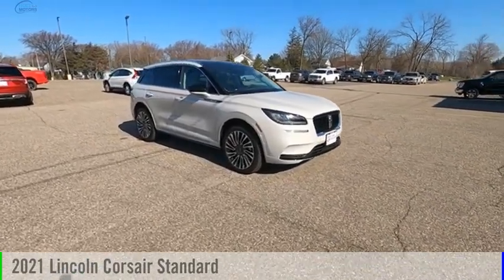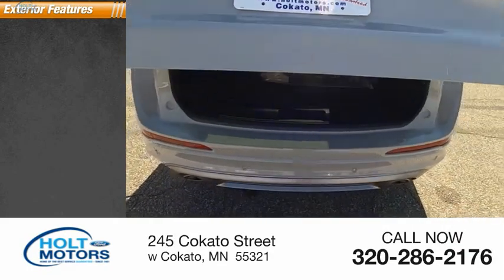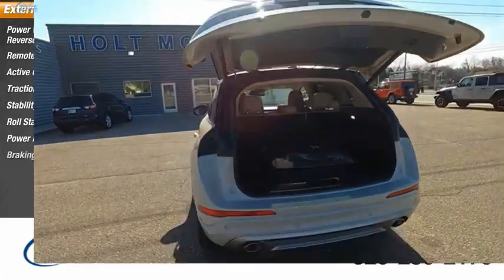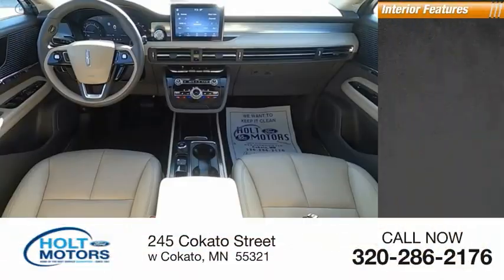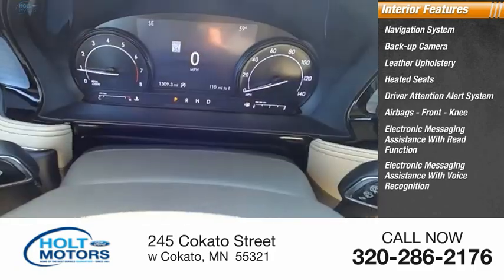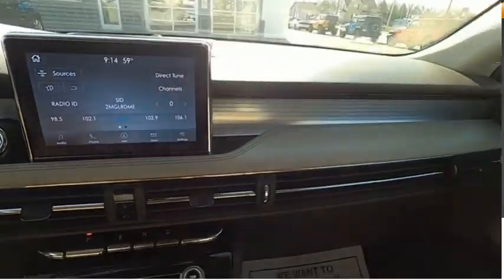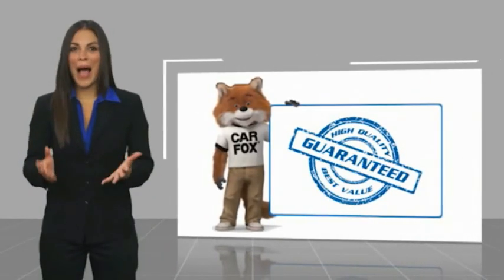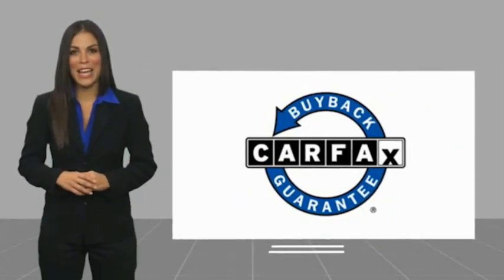2021 Lincoln Corsair 75645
2021 Lincoln Corsair Standard

Holt Motors
245 Cokato Street

*REMAINDER OF FACTORY WARRANTY!, *SUNROOF / MOONROOF, *NAVIGATION / GPS / NAV, *ONE OWNER, *NO ACCIDENTS, *GOOD TIRES, *GOOD BRAKES.21/28 City/Highway MPG*Holt Motors Ford of Cokato is a family owned and operated Ford store serving the Central Minnesota Area since 1951. We are also a WBENC certified woman owned company.*We are the home of the COMPLEMENTARY LIFETIME POWERTRAIN WARRANTY!*Holt Motors Ford of Cokato is a Christian company and strive to provide you with the best experience when buying or servicing your vehicle. We are located just west of the twin cities, come in and see how the car buying experience should be with no pressure. Holt Motors is the best value in the business.Come in and experience the Holt Motors difference.